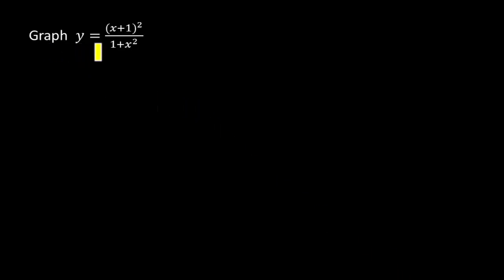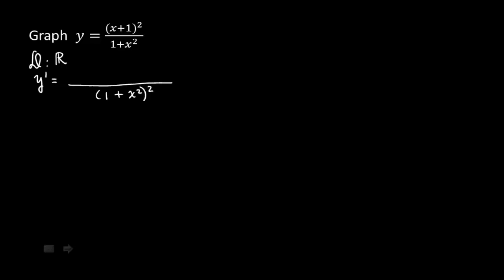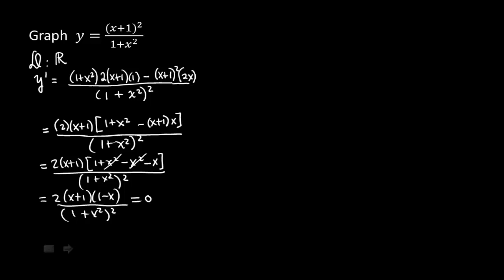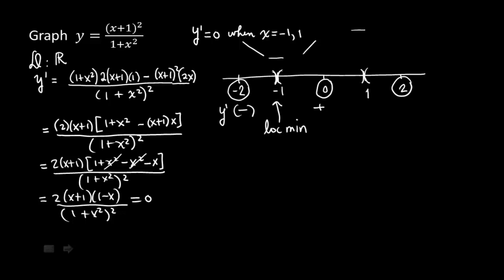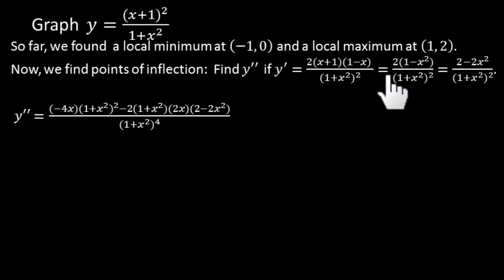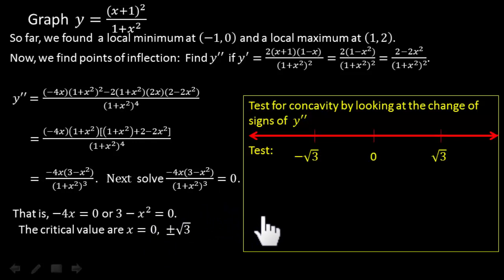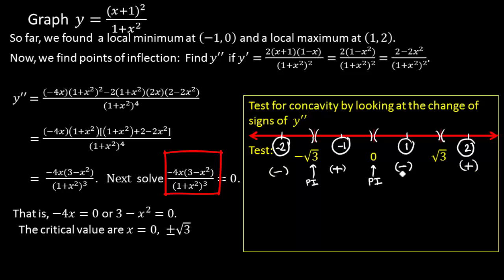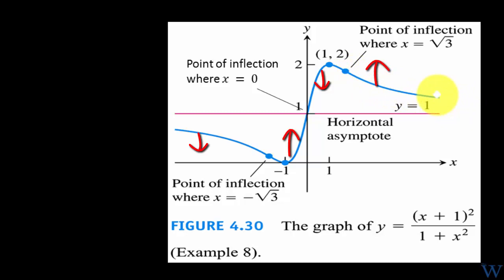Section 4.4 Part C F2014 Curve Sketching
Graph of y = (1+x)^2/(1+x^2) is analyzed using first and second derivatives to find critical points for local extreme values as well as points of inflection.